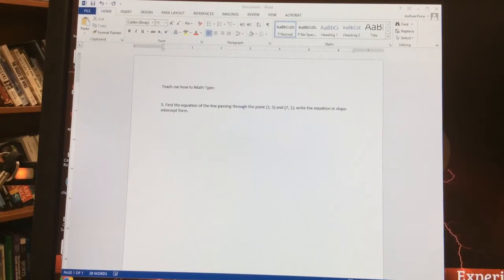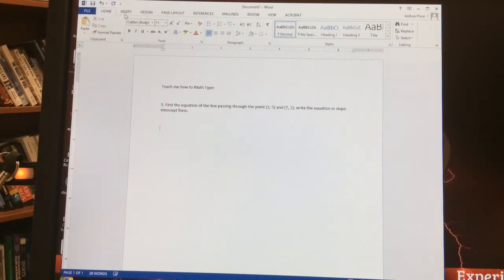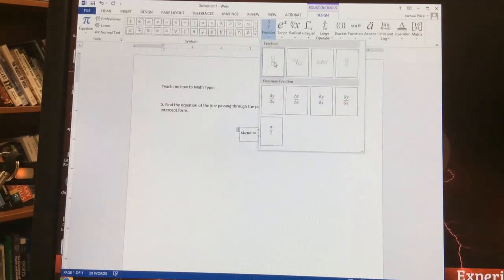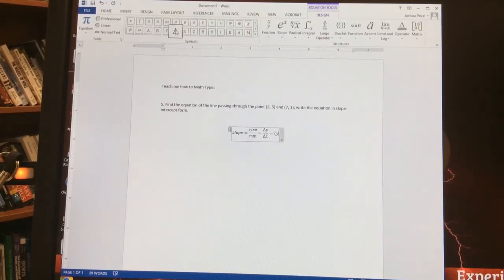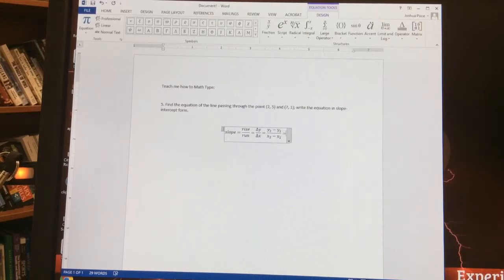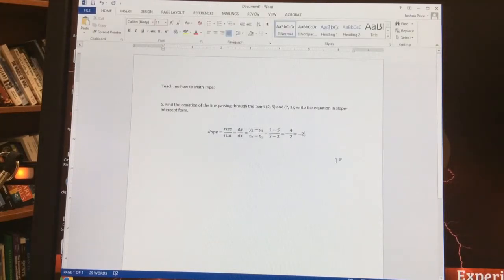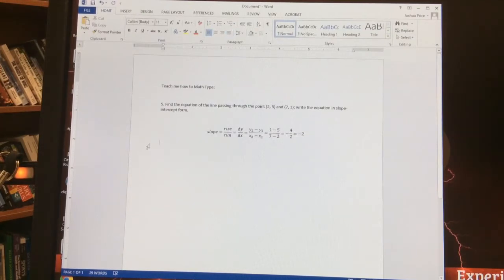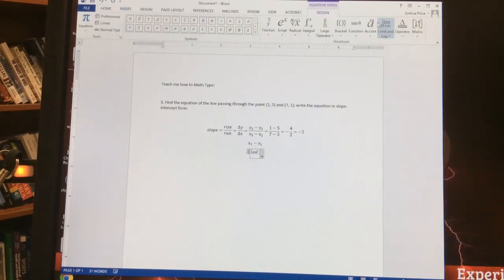Chapter 1.1 math type in word